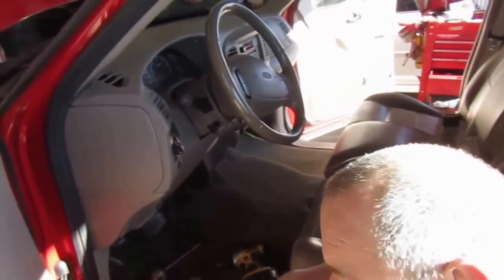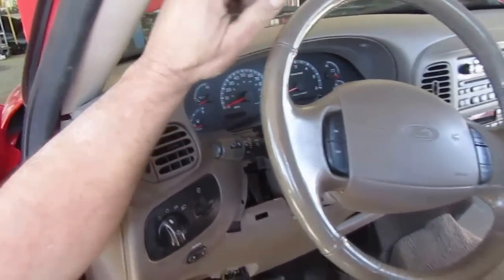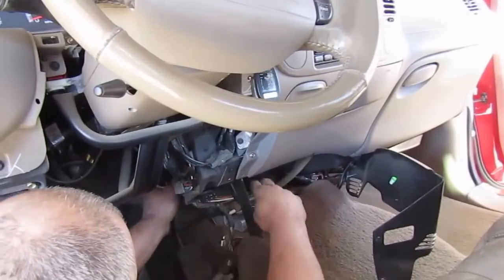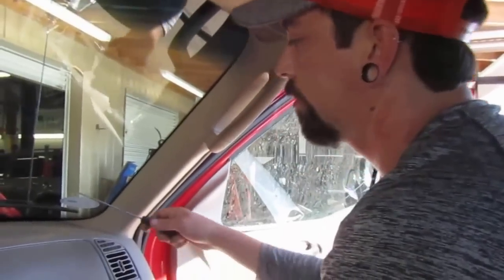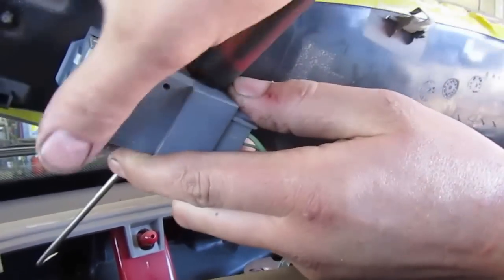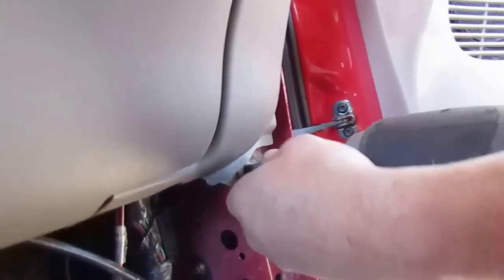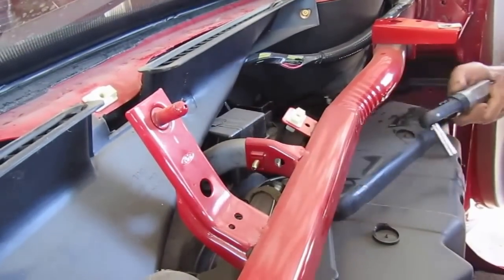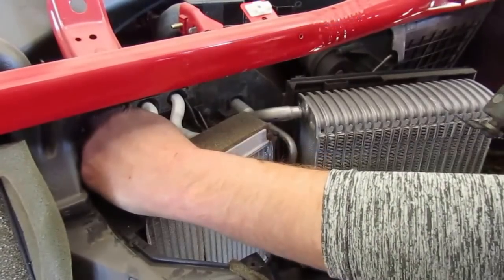Heater Core F150 Replacement , $370 Dollars 28 Minutes, Carpet Wet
Heater Core Guys replaces another one. This is how we do it in 28 minutes not 14 hours. WE GOT THE HEAT.
F150's $370.00 dollars! THANKS. GOOGLE pays attention to that.